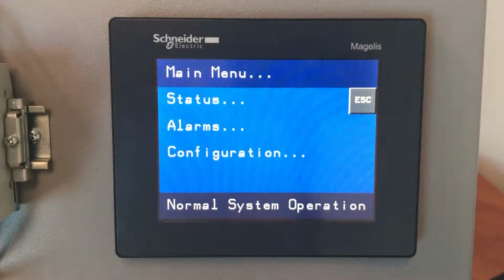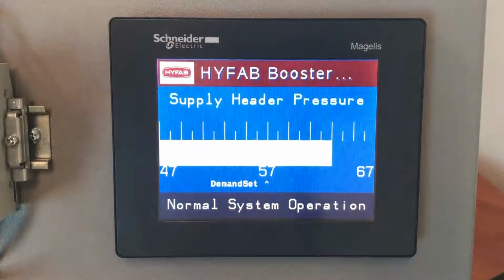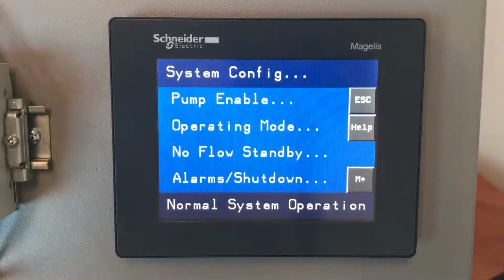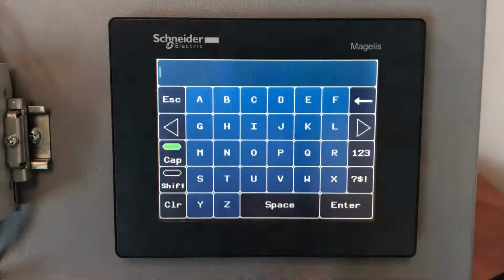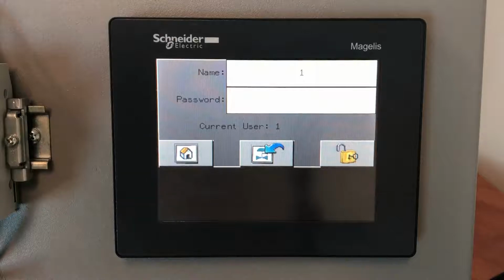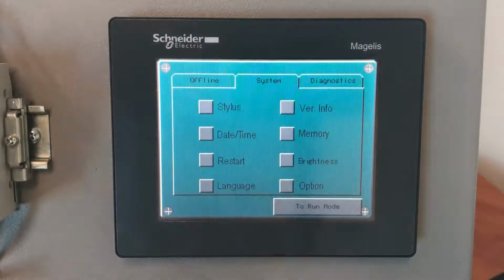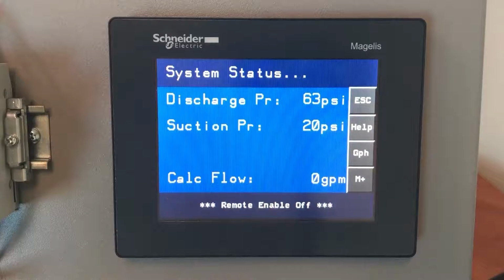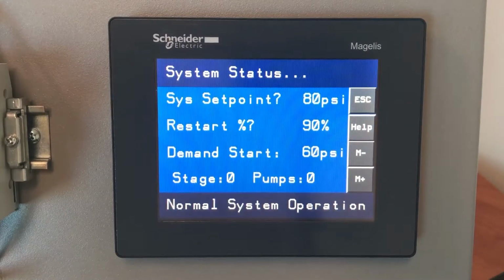How to Adjust Date Time & Setpoint v6 00